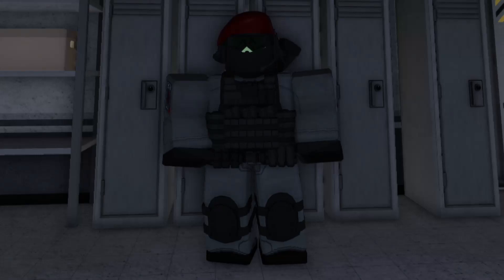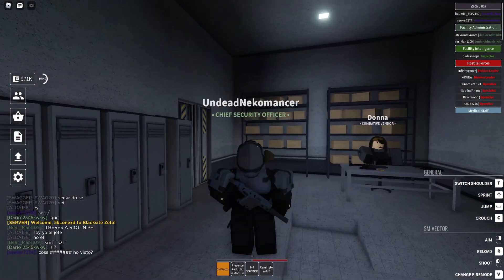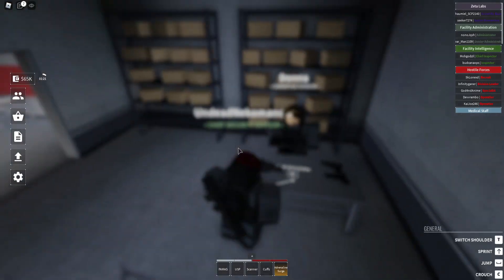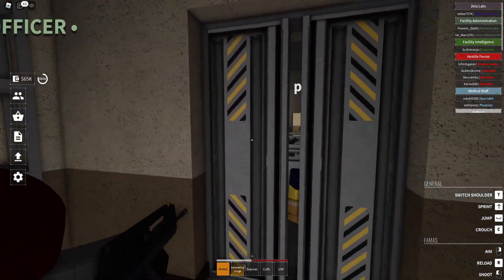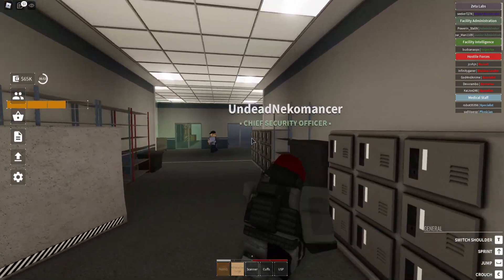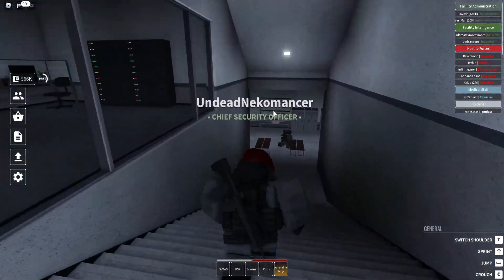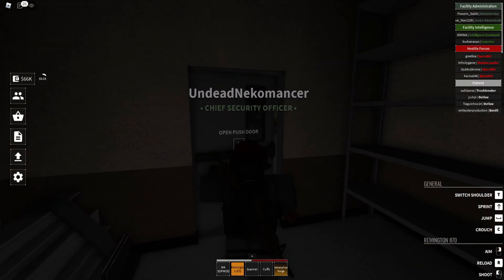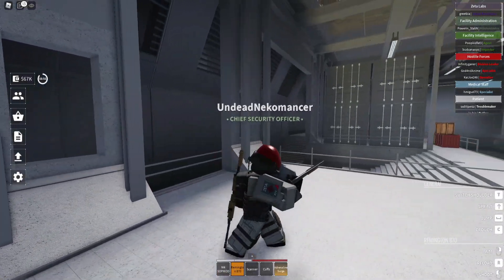I LOST 12K CREDITS! FACILITY SECURITY GAMEPLAY! (Roblox Blacksite Zeta)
Thank you guys for clicking on this video! I hope you guys enjoy and have a wonderful day!